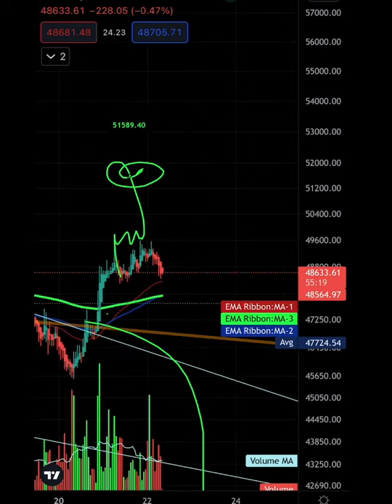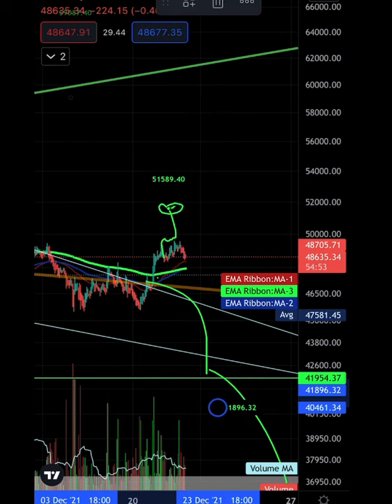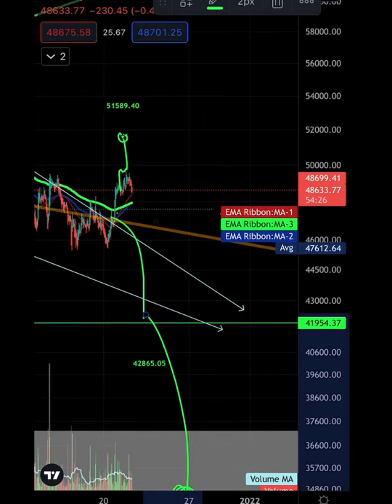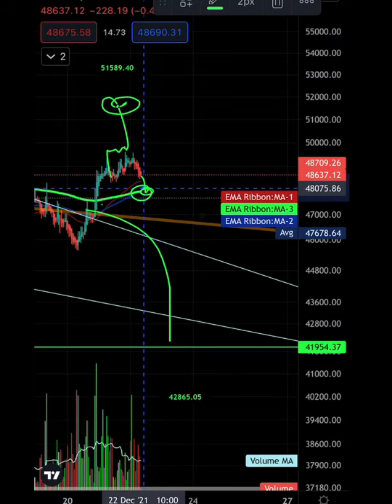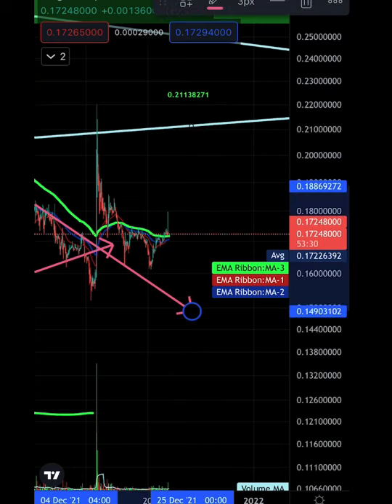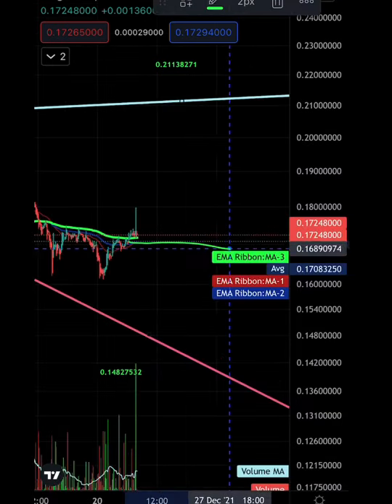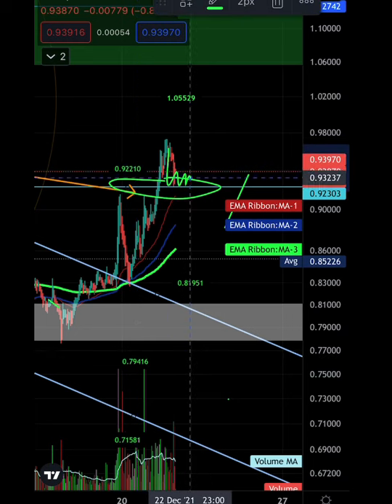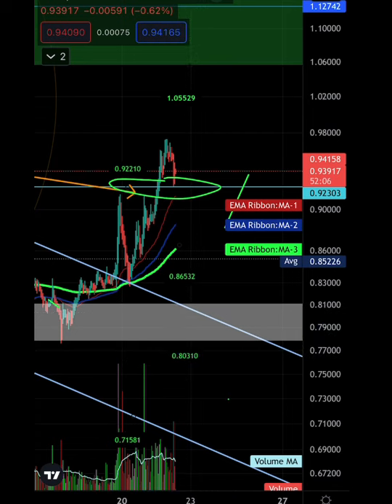EMERGENCY XRP DOGE BTC BEARS OR BULLS GIFT 🎁 FROM SANTA 🎅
EMERGENCY 🆘 JABRONI KILLERS COMING SOON. EXCLUSIVELY AT VINCENZO GOLD CRYPTO INVESTING! MEMBERS GET EXCLUSIVE CONTENT,VIDEOS,TRADING ALERTS,
TECHNICAL ANALYSIS CLASSES FOR BEGINNERS TO ADVANCED TRADERS. DETAILS COMING SOON-HOW TO SIGN 🪧 🆙